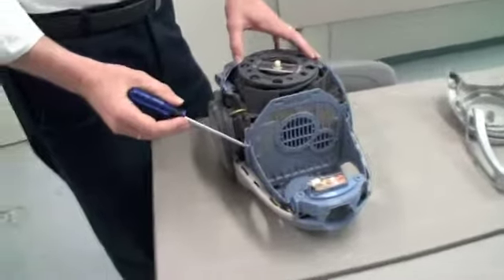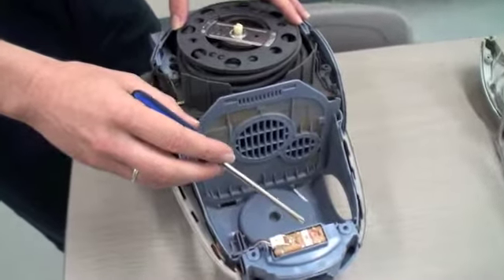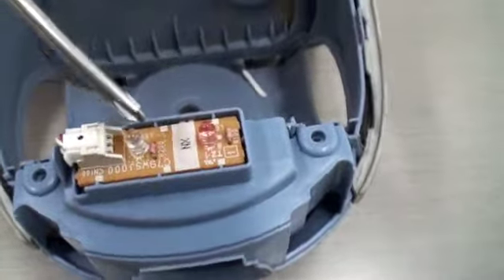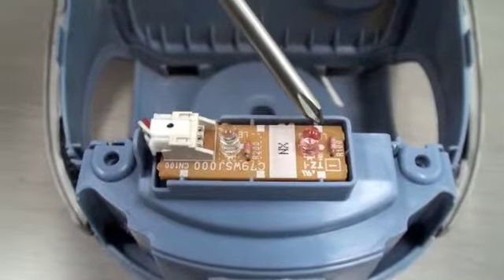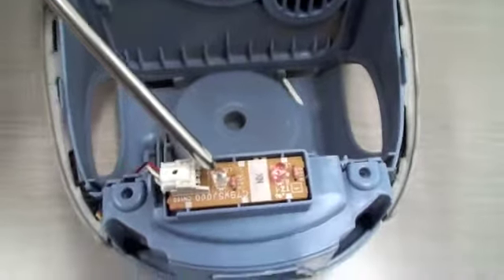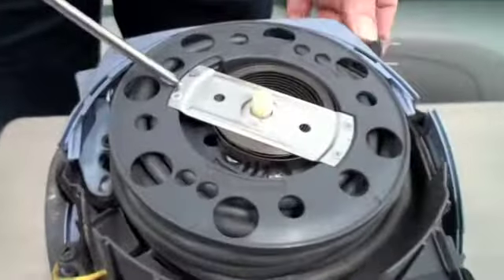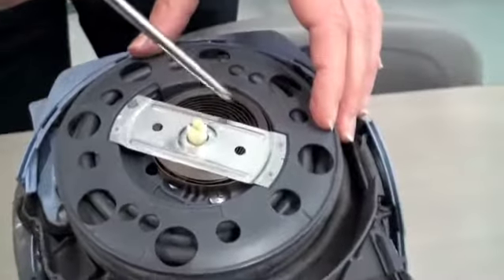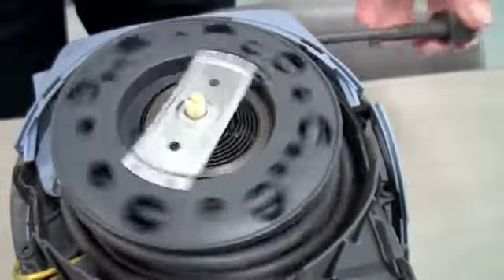cleaner1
Here we have the cover removed from this vacuum cleaner. Right here we have two LED's that indicate um... if the filter is plugged or clogged and/ or if the bag is full. From the top, we can see the... power cord and there's a coil spring here to...that will automatically wind up.

ここにカバーを外した状態の掃除機があります。ちょうどここに、2つのLEDがあって、フィルターが塞がれたか詰まったこと、バックがいっぱいになったことを示します。上側に、電源コードと自動的にコードを巻き上げるコイルスプリングがあるのが見えます。